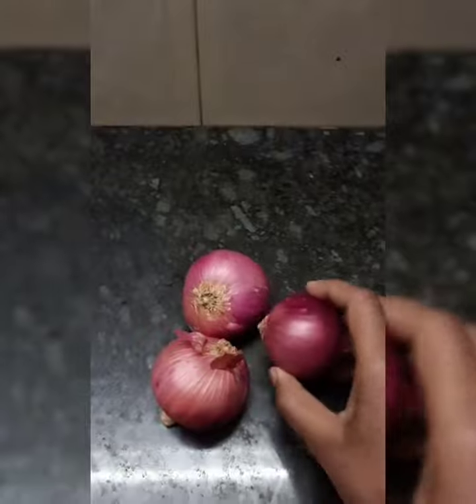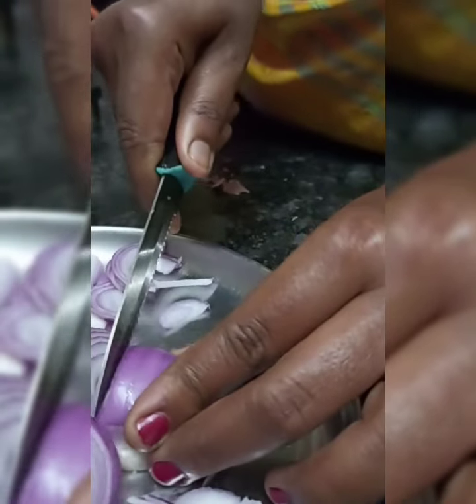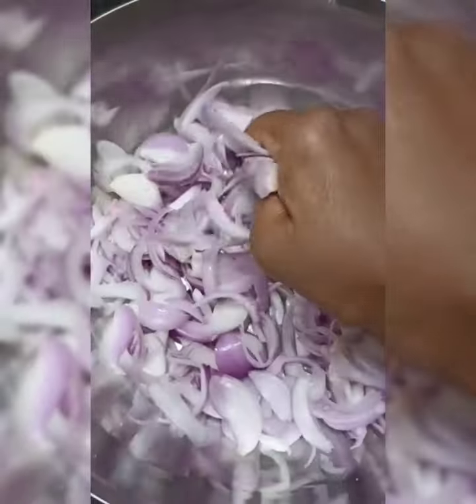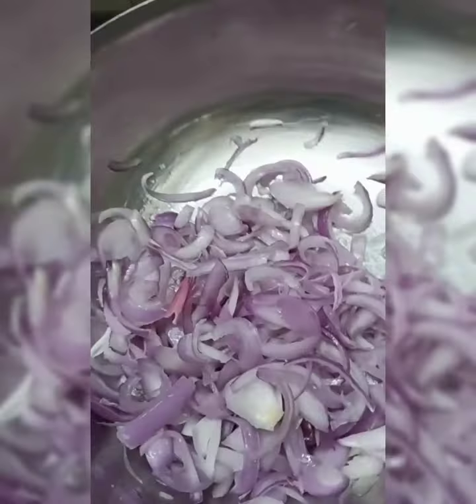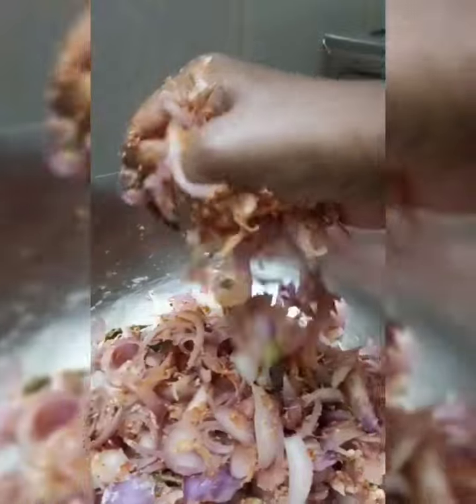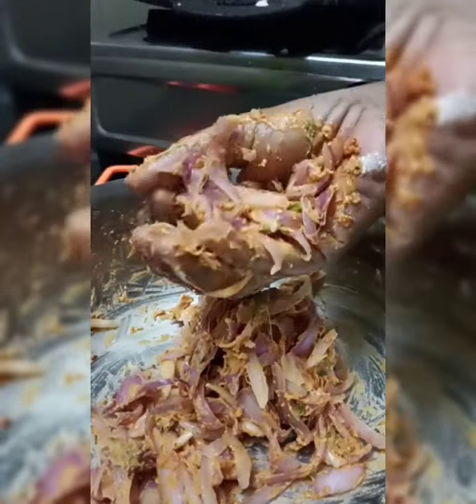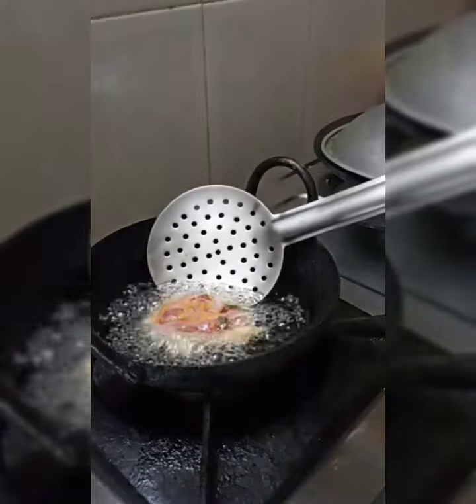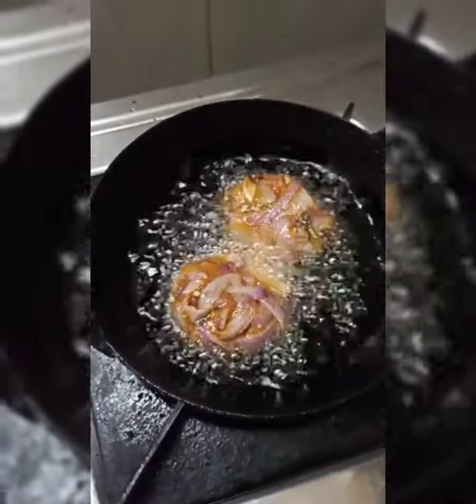ஒரு கப் மைதாவும் வெங்காயமும் இருந்தா கேரளா ஸ்டைல் உள்ளி வட செய்யலாம்@happynachu-thesupermom8451